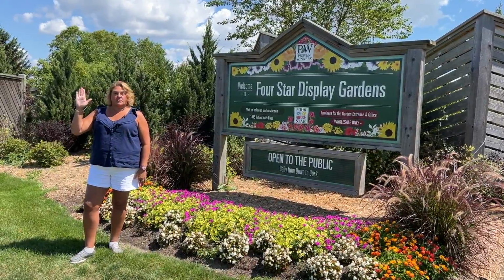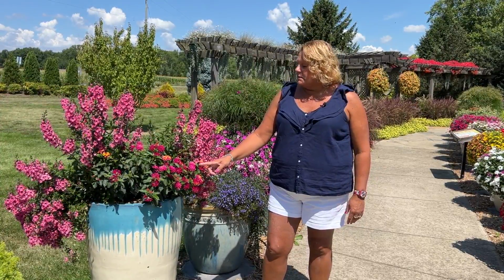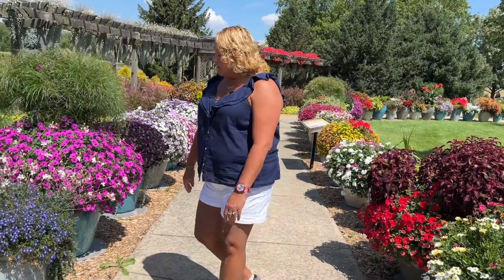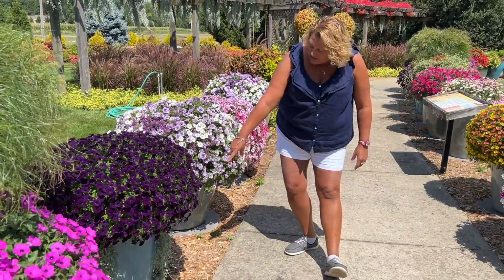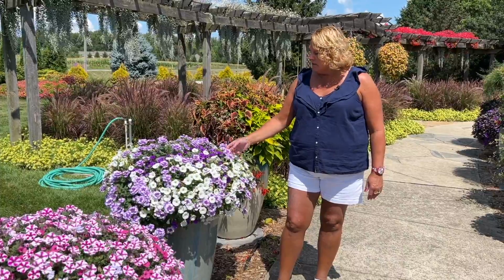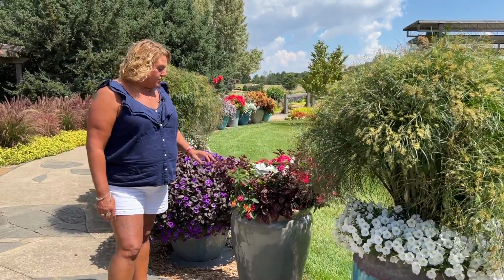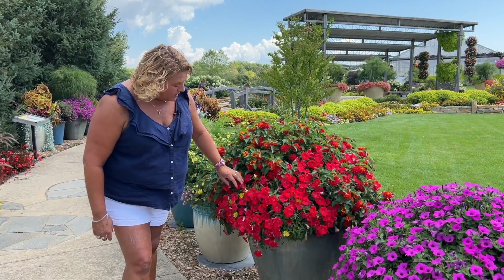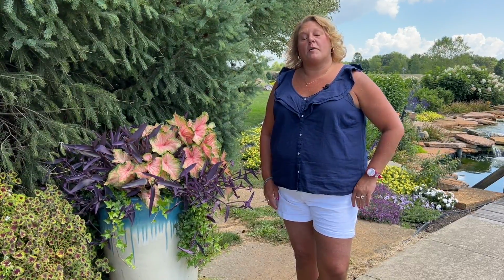Four Star Display Garden Tour 2022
We enjoy touring the Four Star Display Gardens every year. It is such a treat to see what new ideas they are trying out.  Every year it is a different look!